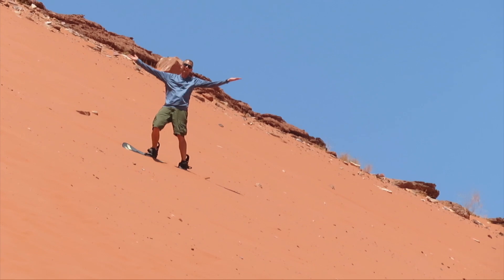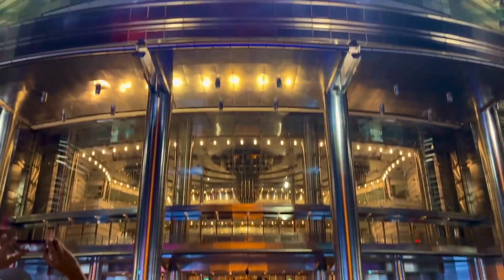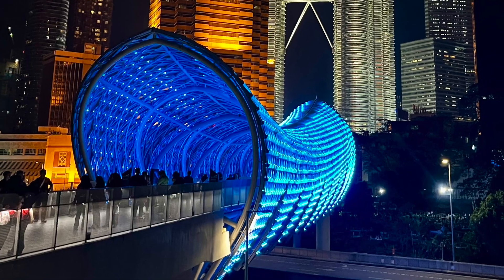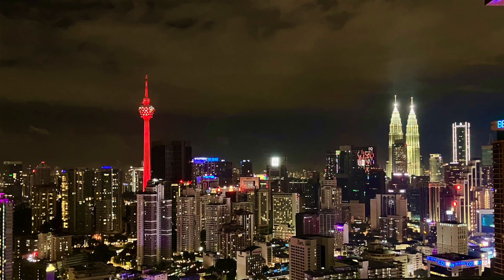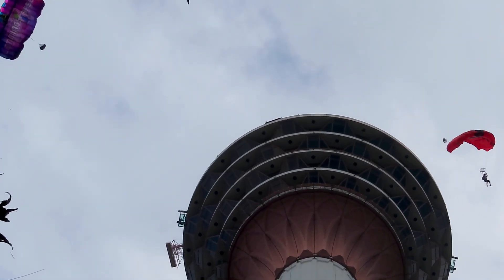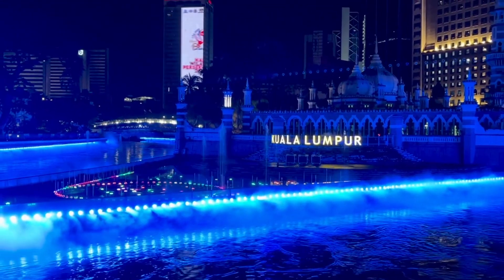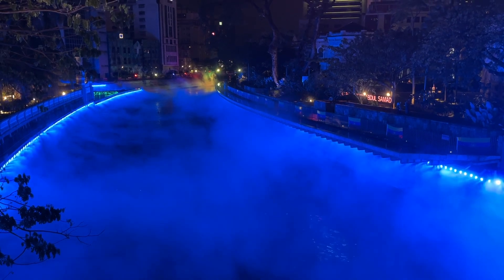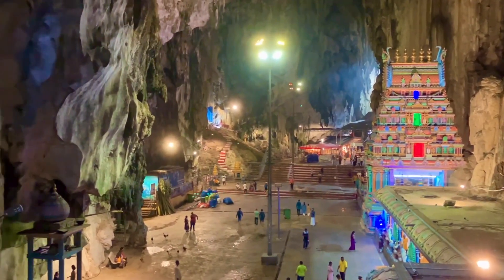Things To Do in Kuala Lumpur: Part One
There are so many things to do in Kuala Lumpur! Here are some of the things we did during our 7 weeks in the city.

► FREE THINGS FOR TRAVELERS
How many countries have you been to?

We’ve published our RULES FOR COUNTING COUNTRIES
Part 1: HOW MANY COUNTRIES - The Rules for which destinations to count
Part 2: HAVE YOU BEEN TO - The Rules on what you have to do to say you've "been there"

► ABOUT US
This channel is for travelers. We are David and Robb, and have been traveling together for 30 years. We’ve been to over 85 countries and territories (so far) on trips that have ranged from a couple of weeks to a couple of years. We are currently taking a four year sabbatical and offer you an unconventional example of what is possible.